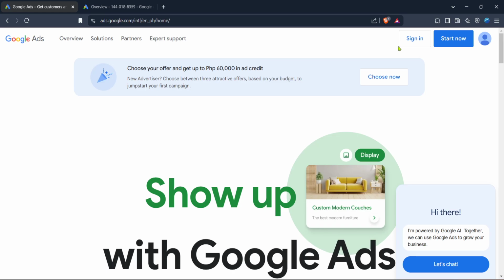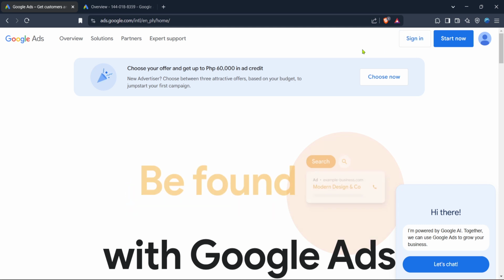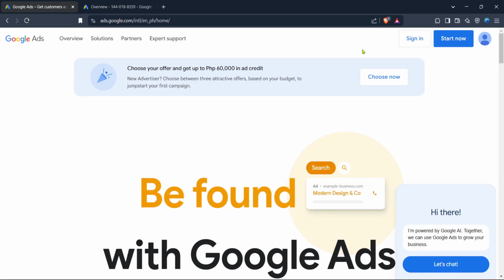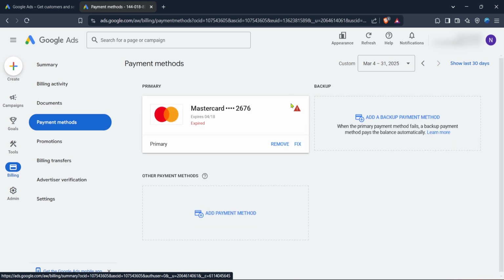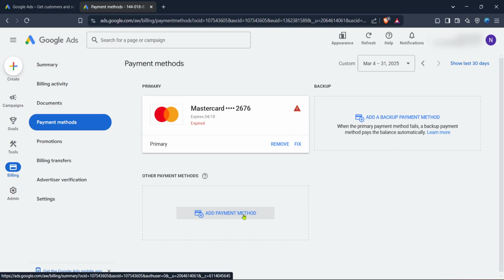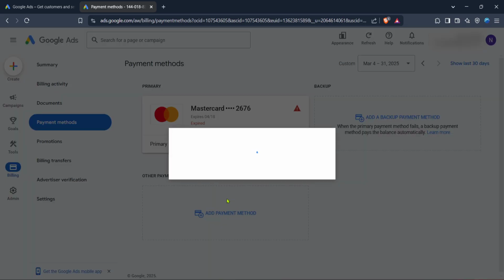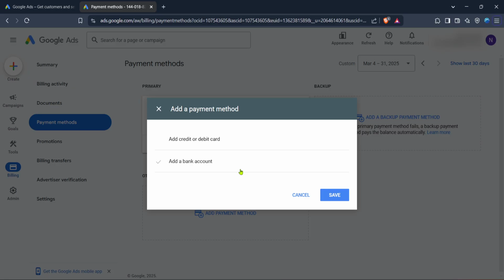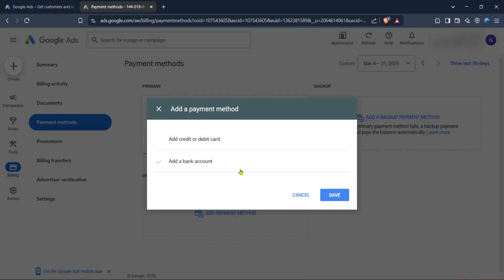How to Fund Your Google Ads Account Easily (Full 2025 Guide)